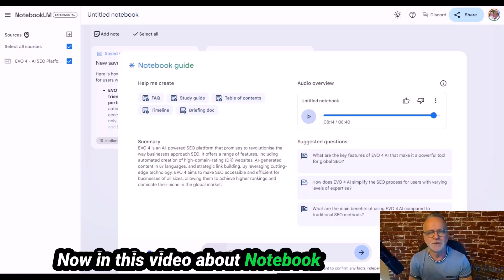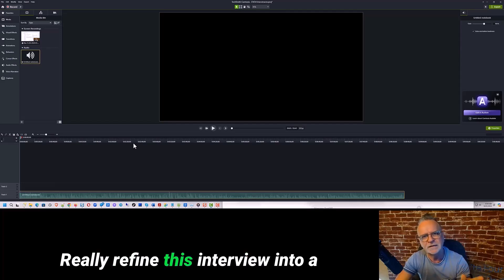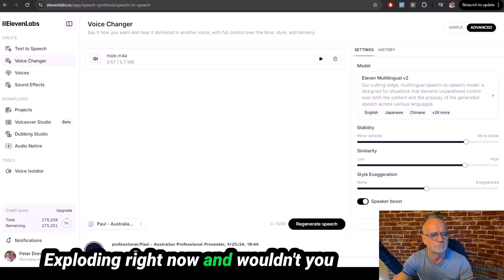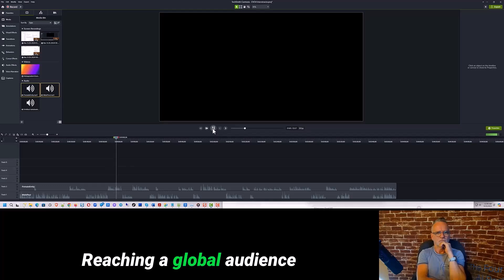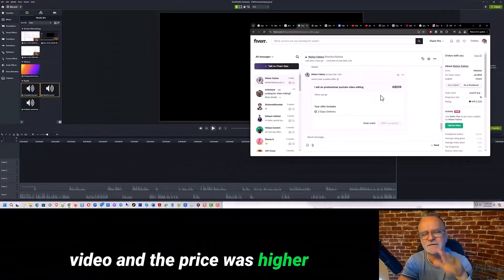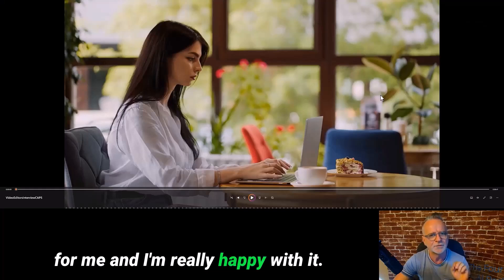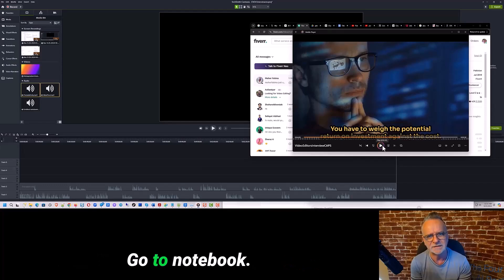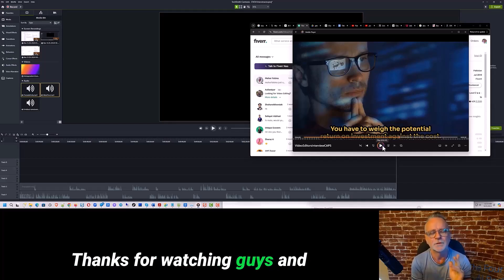Master NotebookLM: Pete’s Guide to Custom Voices & Easy Editing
In this tutorial, Pete takes you through a complete guide on how to get the best results from Google NotebookLM, including adding custom voices and trimming interviews for a polished final product. Whether you're new to NotebookLM or a seasoned user, this video will show you how to make the most of its powerful features.

Pete covers:

How to unlock pro features in NotebookLM that will take your experience to the next level.
How to change the default voices that everyone is familiar with, making your notes and audio summaries more personalized and unique.
Step-by-step instructions on how to edit down interviews and audio recordings, making them shorter, cleaner, and more engaging for your audience.
With these easy-to-follow hacks, you'll be able to transform NotebookLM into a tool that works perfectly for your needs, whether you're creating study guides, podcast overviews, or editing complex research. Learn how to add custom voices effortlessly, and ensure your content stands out by making it your own!